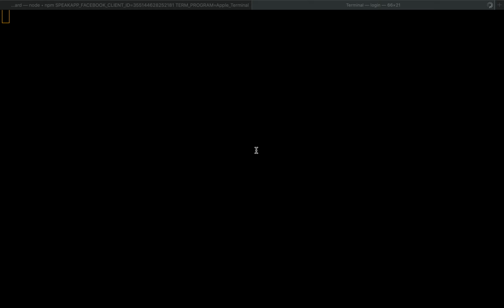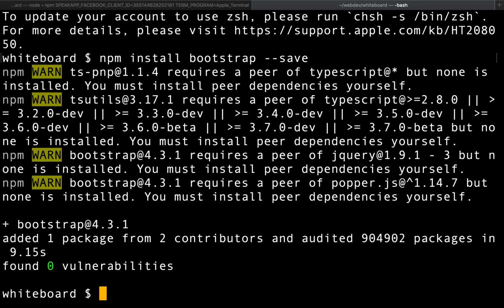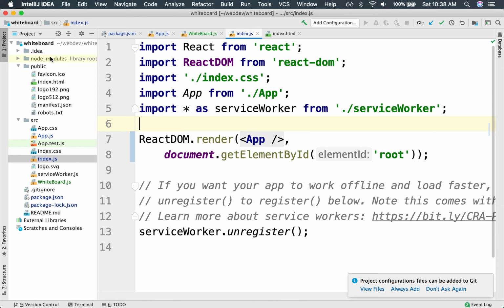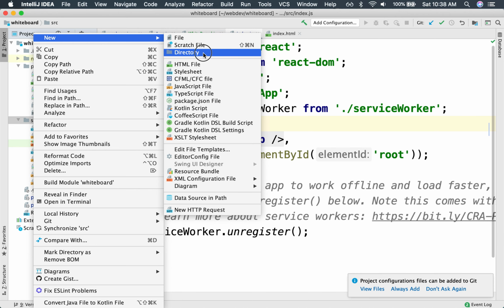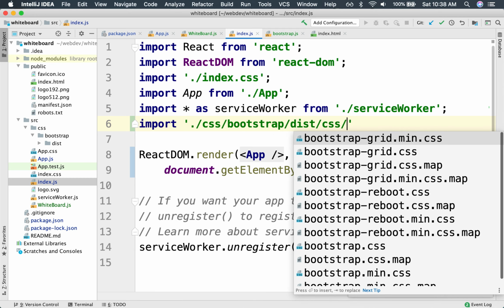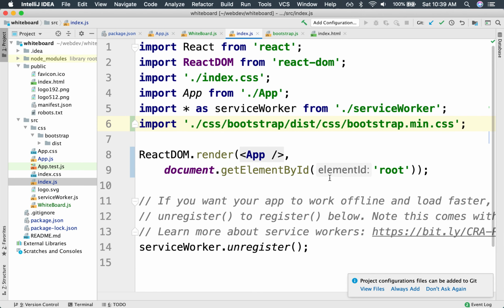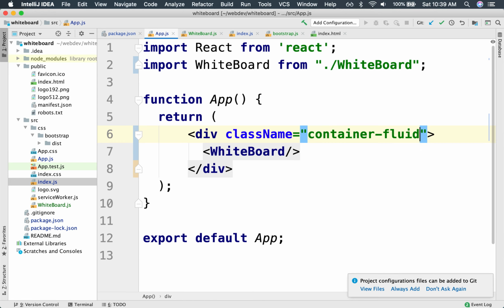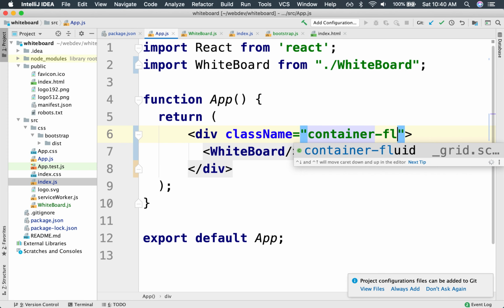040 Installing and adding Bootstrap to a React application